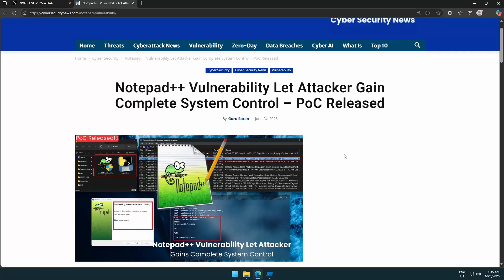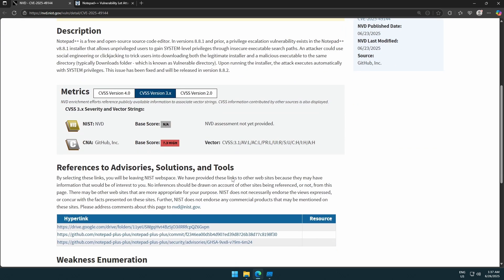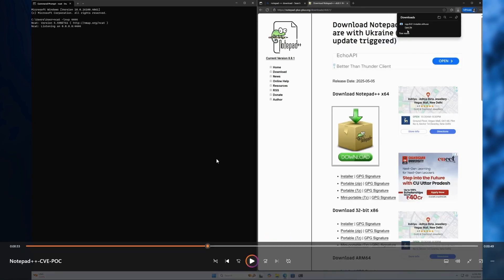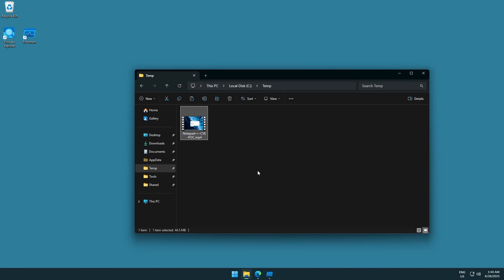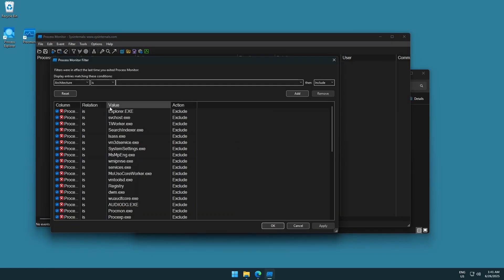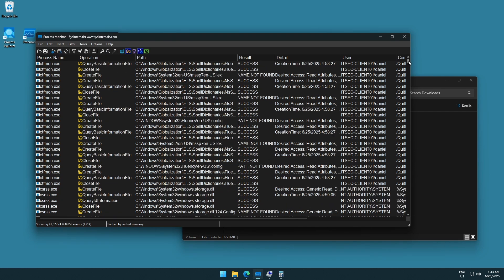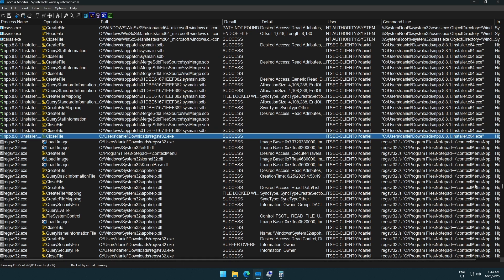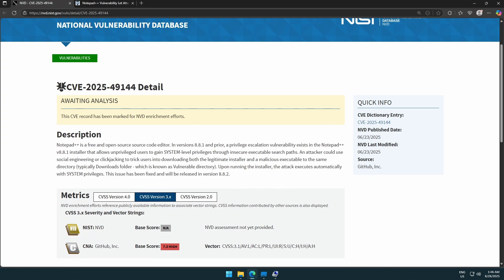A closer look at CVE-2025-49144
A short explanation why CVE-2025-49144 is NOT a privilege escalation.